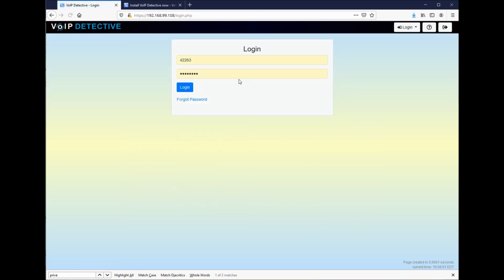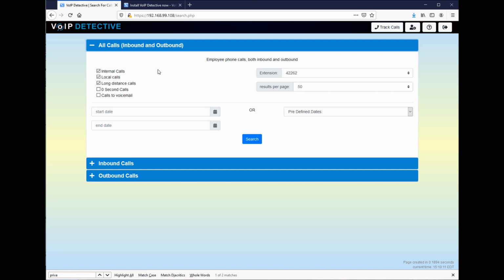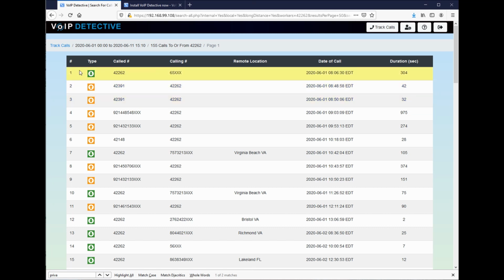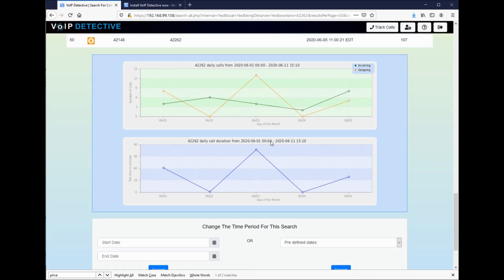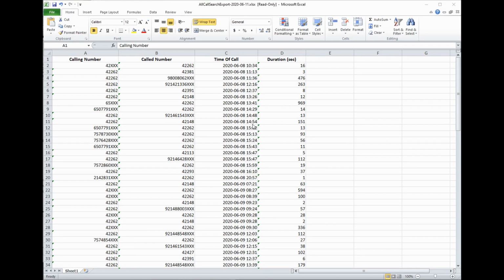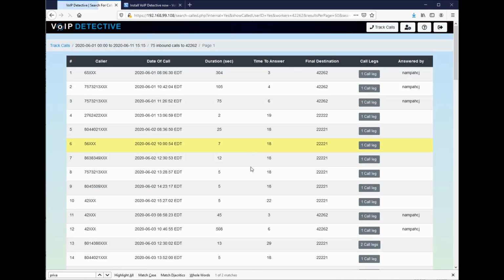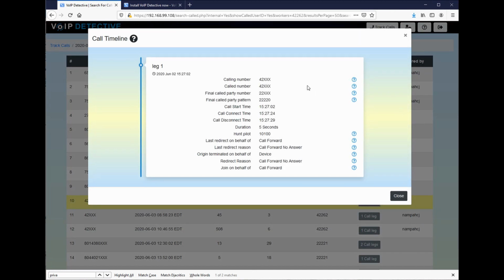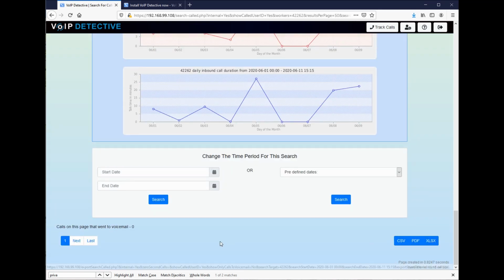VoIP Detective - End User Experience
This video goes over what a normal end user would experience when they use VoIP Detective to track their own calls.  They are able to pull an inbound call report, outbound call report, and an all calls report.  This data is all pulled from their Cisco Callmanager phone system.

If you are looking for call accounting software that is free and easy to use, then take a look at VoIP Detective.

VoIP Detective is an easy to use call reporting platform for users of Cisco Call Manager.  With this reporting software, you can see calls to and from any device in your organization.

Download VoIP Detective and be up and running in an hour by visiting